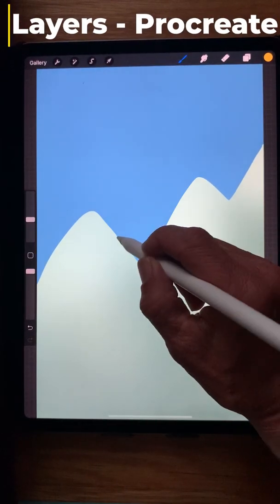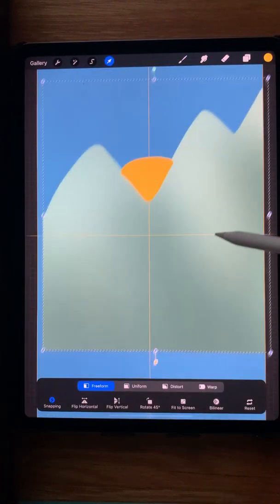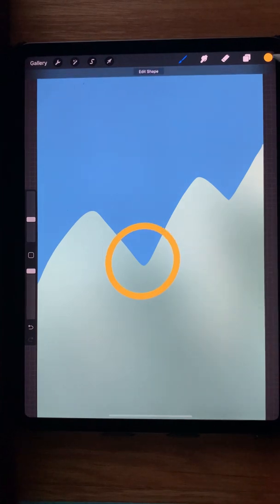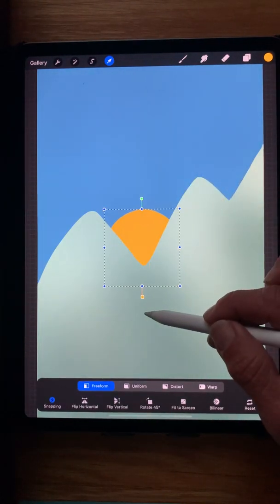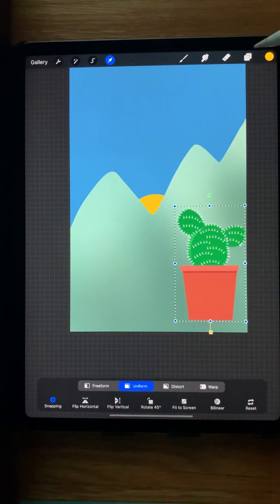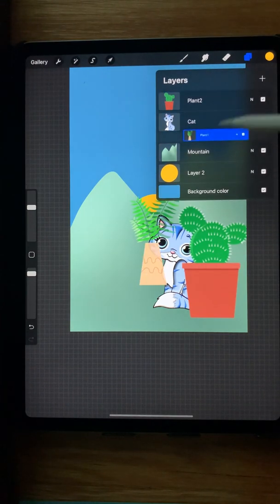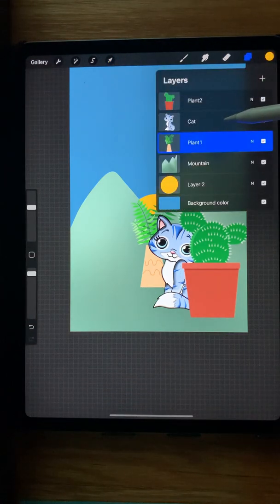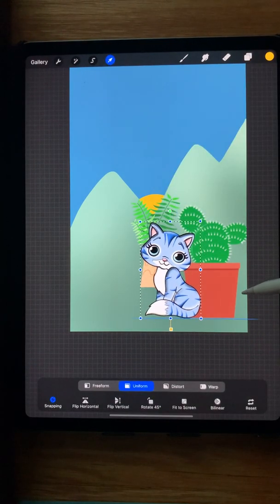Procreate tutorial - Layers quick and easy (YouTube )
A quick simple introduction to layers Procreate. You can also use layers in any drawing program. Use layers to explore more ideas in your drawings and make changes and edits easier.